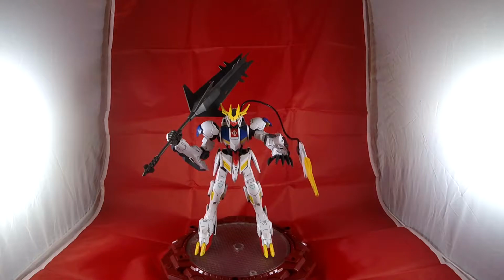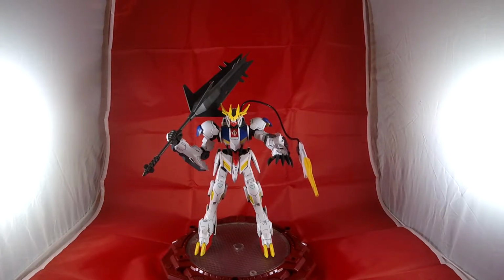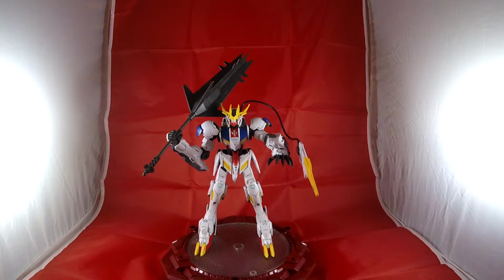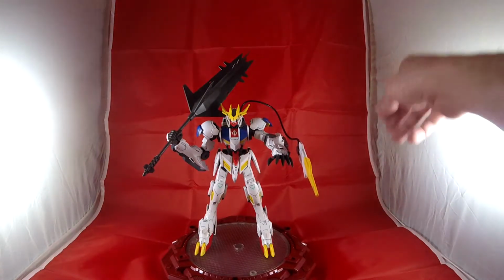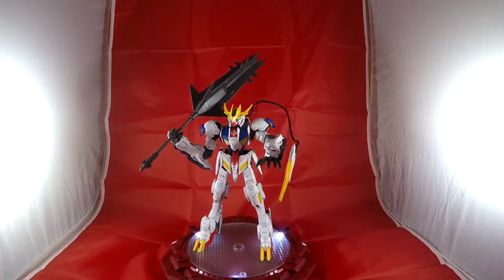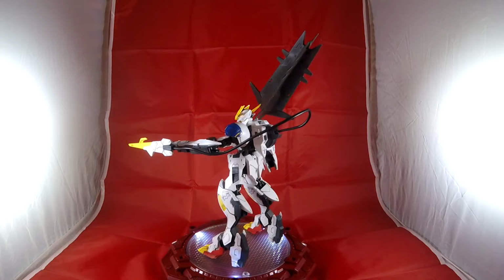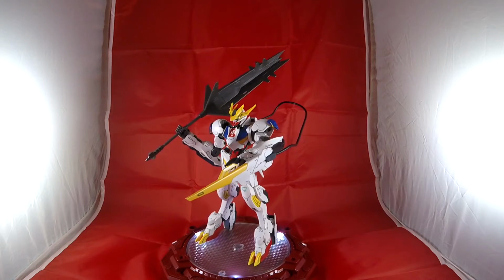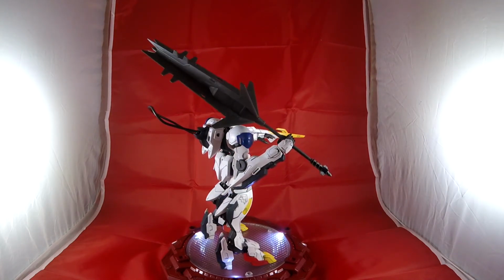Full Mechanics Barbatos Lupus Rex Kit Review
Full  Mechanics 1/100 Gundam Barbatos Lupus Rex Kit Review